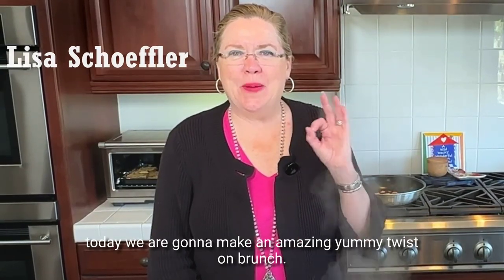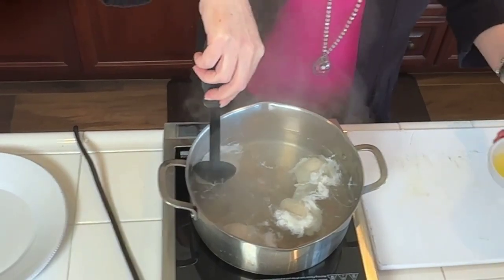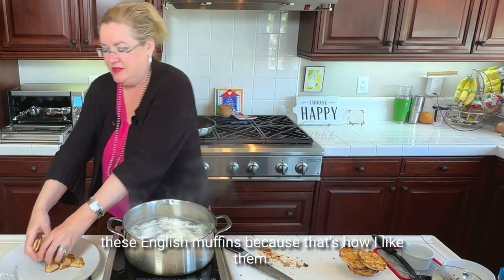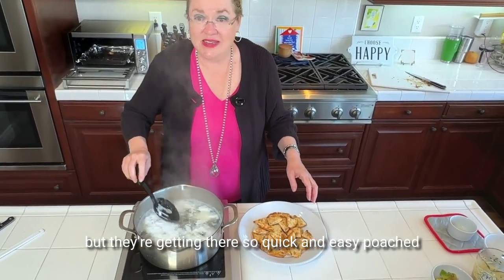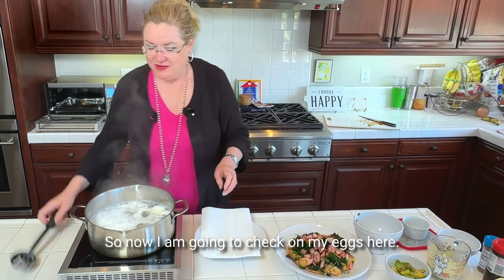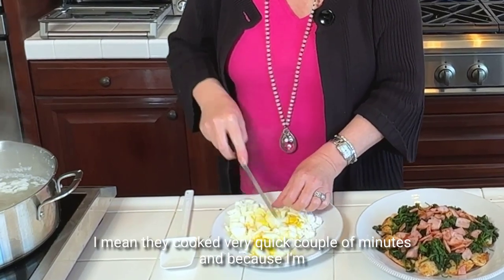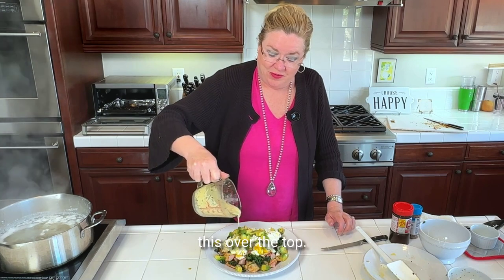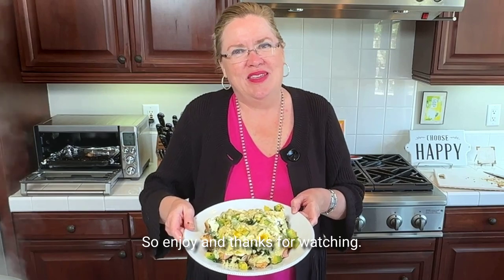Eggs Benedict Nachos - Perfect for Brunch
This recipe is DELICIOUS, unexpected and easy!!!  Two or everybody's favorites eggs benedict and nachos twisted together into Eggs Benedict Nachos!!  WHAT???

4 Eggs
4 English Muffins
4 cups fresh spinach
1 diced jalapeno
5 slices Canadian Bacon chopped
2 Tbsp white vinegar
1/2 an avocado diced (optional)
1 tsp seasoned salt
1/2 tsp seasoned pepper

Cook the spinach and the jalapeno until the spinach is cooked down.  Chop it if it needs it so you don't have big pieces on the nachos.
Cook the Canadian Bacon until slightly brown.
Toast the English Muffins until your desired crispness, cut into triangles.
Poach the eggs in simmering water.  Add the vinegar to the water and cook the eggs until the yolks are still runny.  Dry them on paper towel lined plate.  Chop them.

Assemble the nachos on a serving plate with the English muffins, spinach, Canadian Bacon, eggs, avocado and drizzle with Hollandaise/Bearnaise sauce!   Enjoy!!

FREE Summer Dinner Party Challenge with How To Videos, Menu and Timeline
(Elote Chicken Tacos and more!)